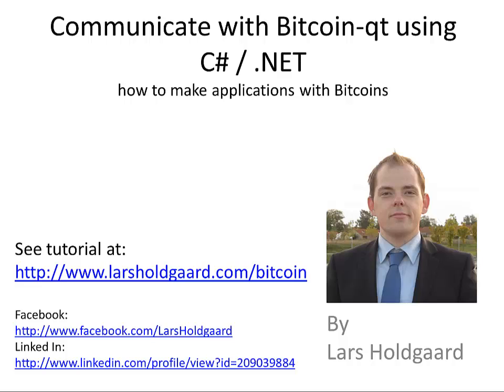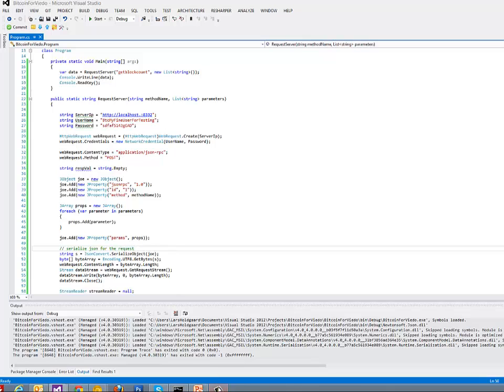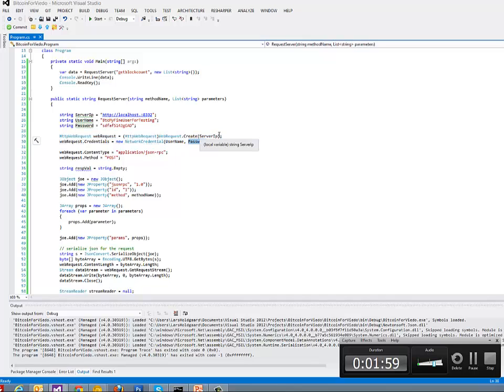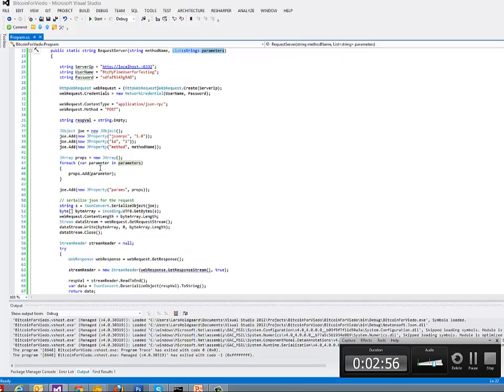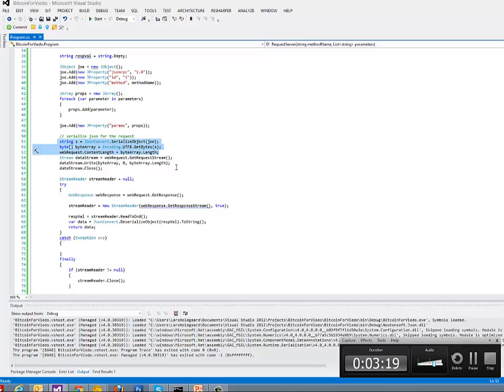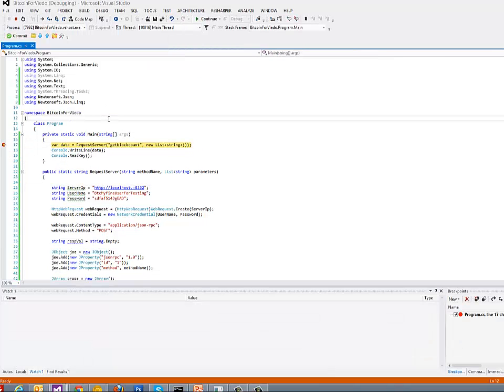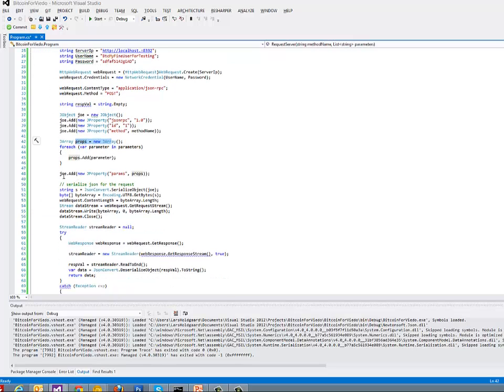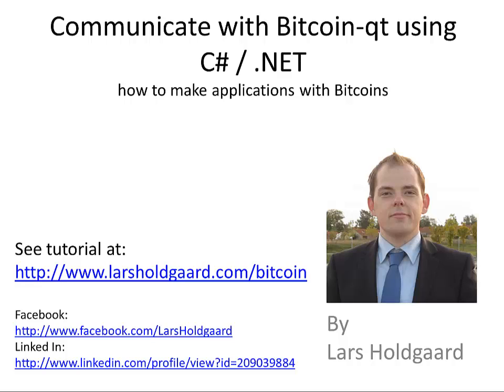Communicate with Bitcoin-qt using C# - .NET (5 of 6)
Communicate with Bitcoin-qt using C# - .NET